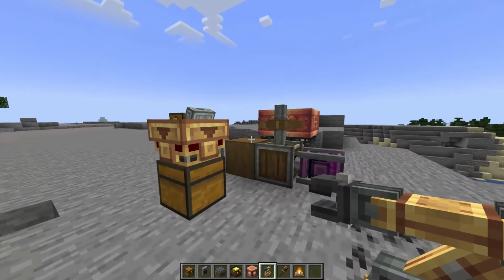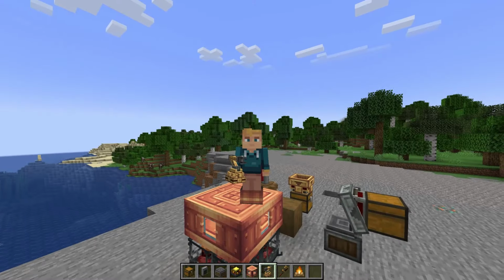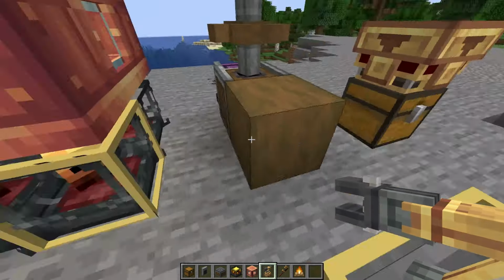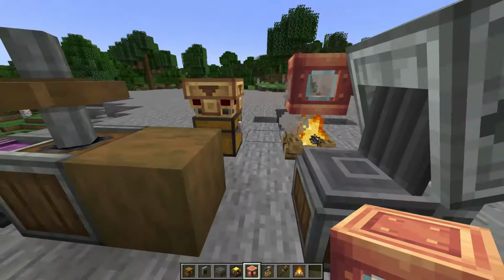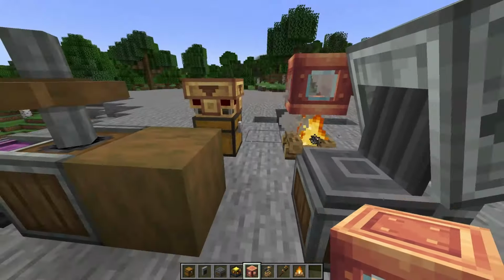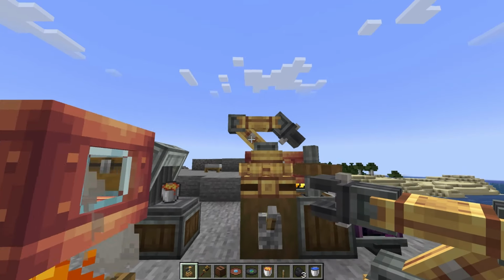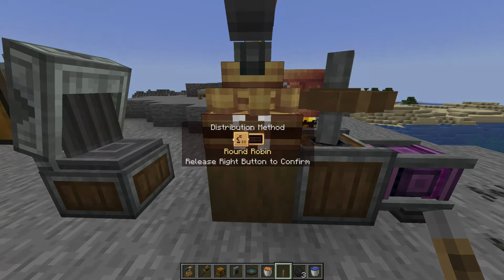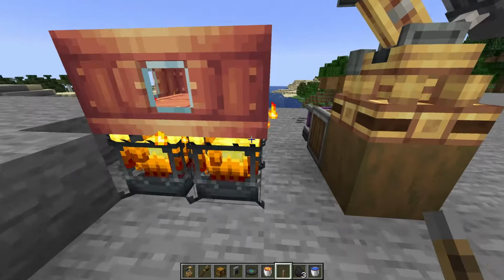How I use a mechanical arm in Minecraft create mod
How to use a mechanical arm in the Minecraft create mod. This is not as hard as it looks. The Mechanical Arm does a few unexpected things. Enjoy this Create Mod tutorial.